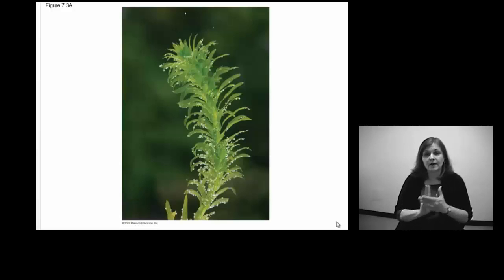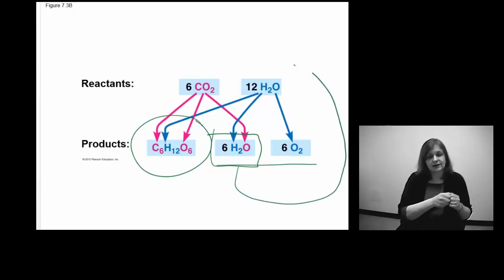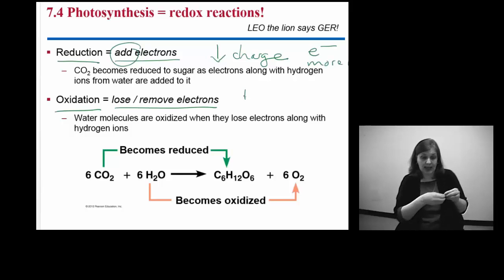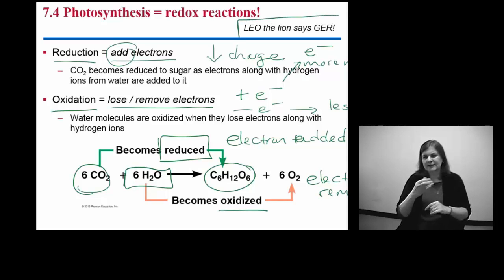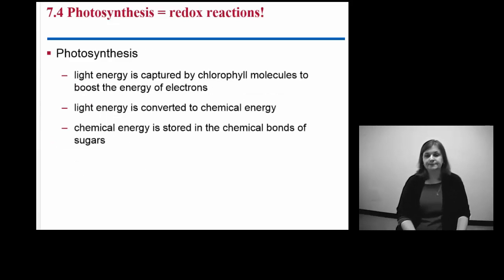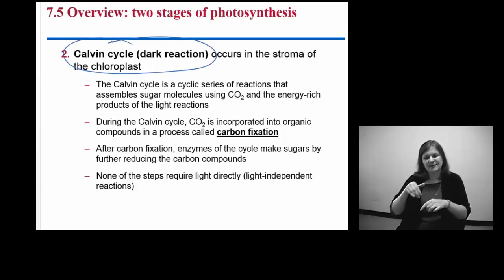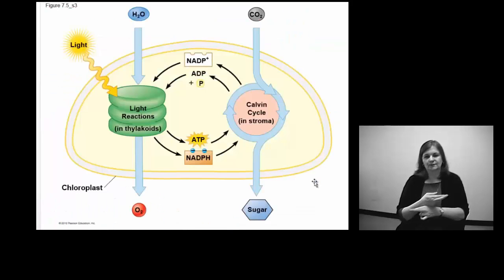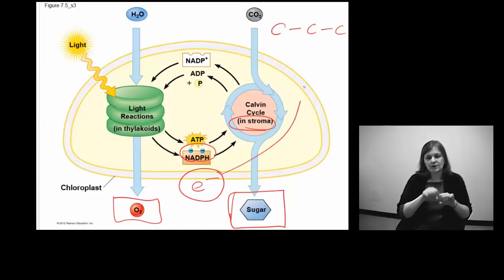Photosynthesis_IntroductionReactions w- Interpreter (and cc)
introduction to the reactions of photosynthesis